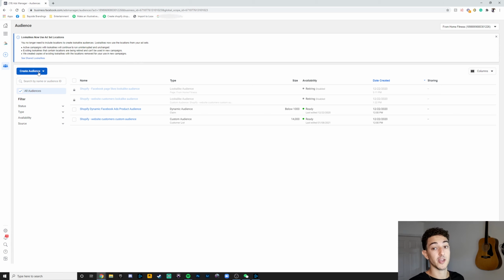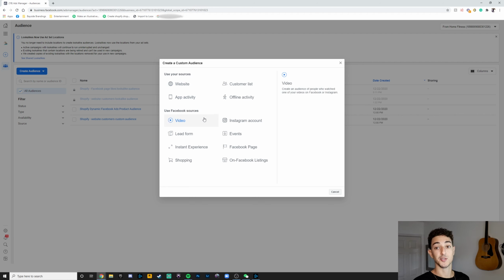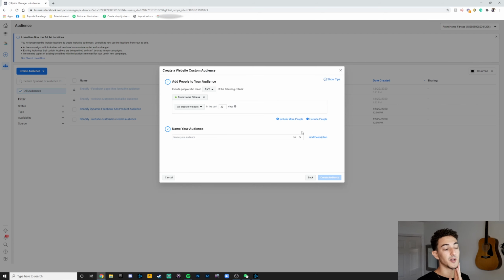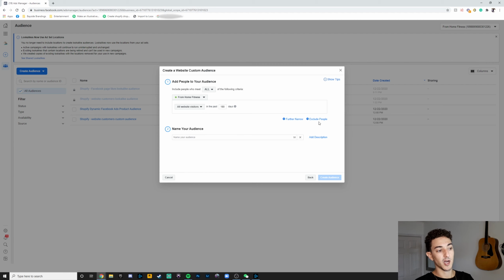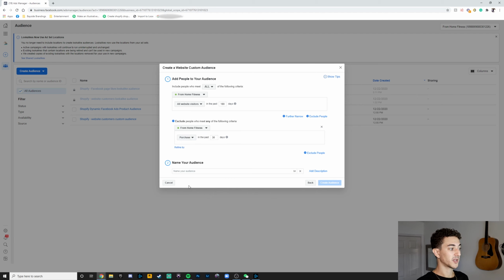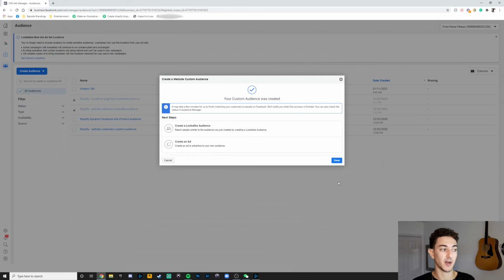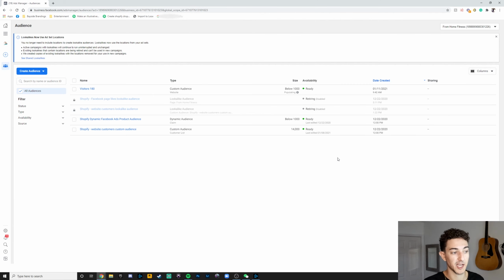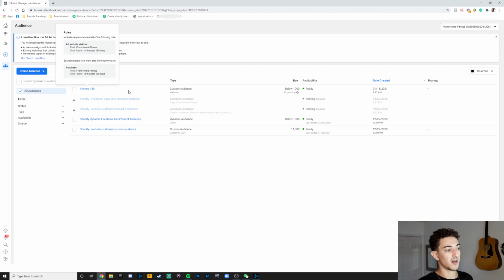How to Create a Retargeting Custom Audience for Meta Ads (Step-by-Step Guide)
Ready to start making the most out of your traffic? In this video, I’ll show you exactly how to build a retargeting custom audience inside Facebook Ads Manager — so you can re-engage visitors, recover abandoned carts, and increase your conversions without spending more on cold traffic.

🎯 What You’ll Learn:

The difference between custom and lookalike audiences

How to create audiences based on website visitors, video views, Instagram engagement & more

Best practices for segmenting your audiences

How to launch high-ROI retargeting campaigns

Tips for scaling without overspending

Retargeting is where the profit happens — and it’s easier than you think.

🚀 Need help running profitable ads or building an automated email backend that nurtures leads and drives sales?

We help Shopify brands grow with ad strategy, high-converting store setups, and done-for-you email flows that increase revenue by up to 30%.